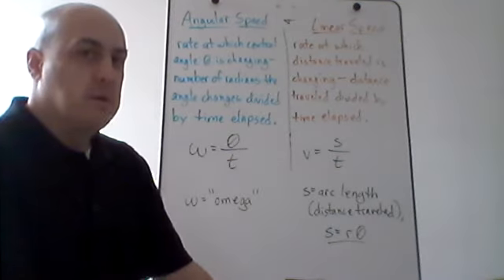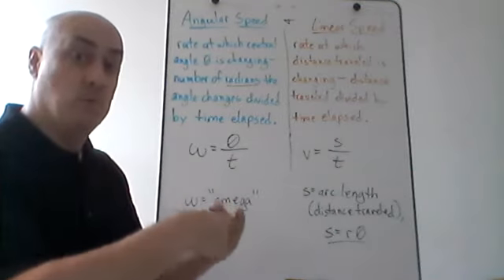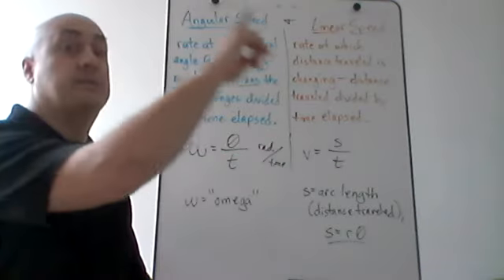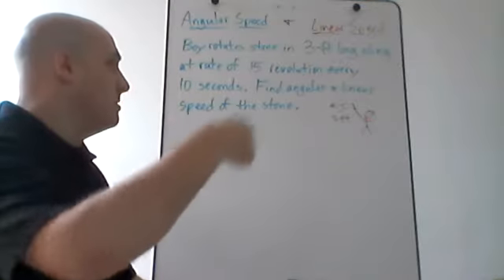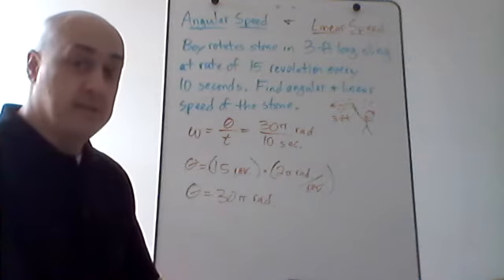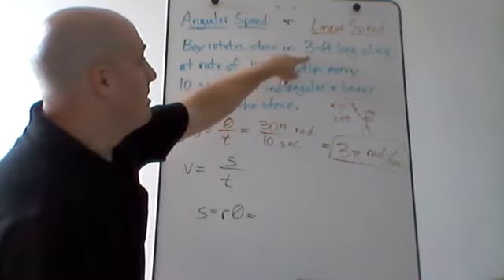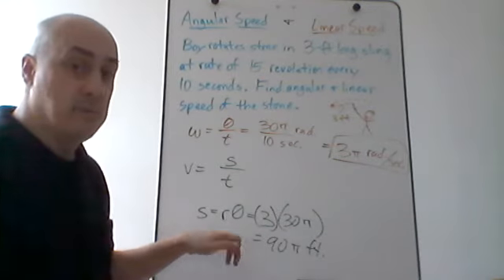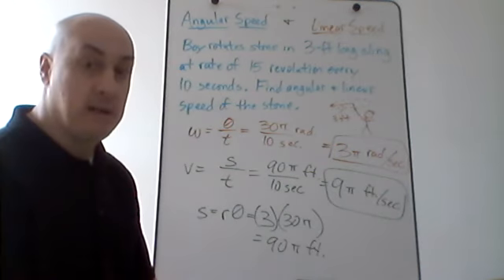Trigonometry Help - Angular Speed and Linear Speed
Formulas for angular speed and linear speed (or angular velocity and linear velocity) of objects traveling in a circular path. Explanations of the formulas and how to use them, with example problems. Math / trigonometry / precalculus help.